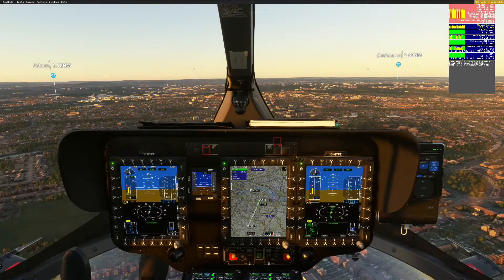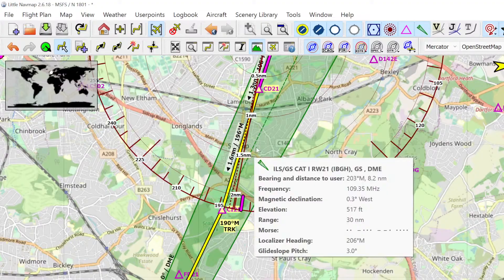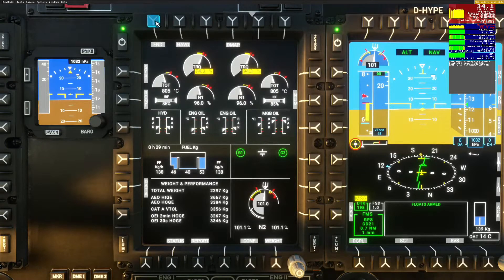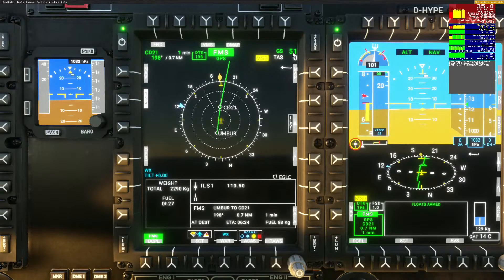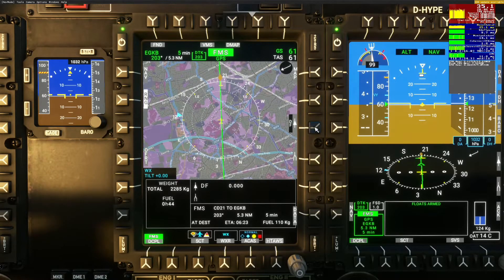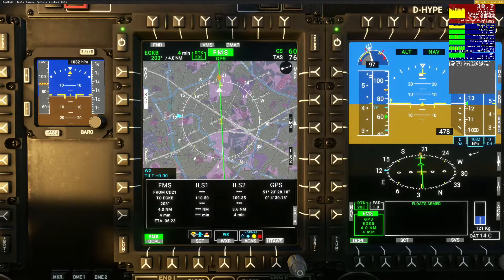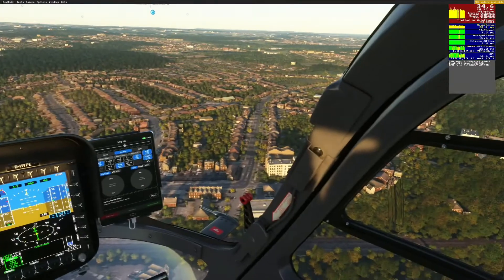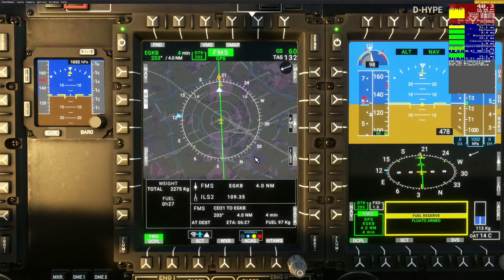5. H145 Tutorial MSFS 2020: Digital Map (DMAP) and Navigation Display (NAVD)